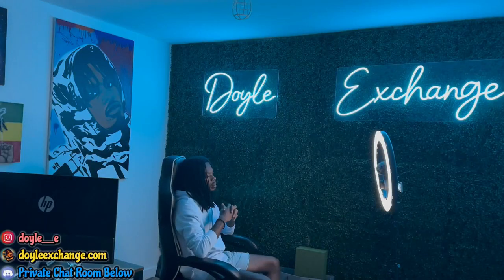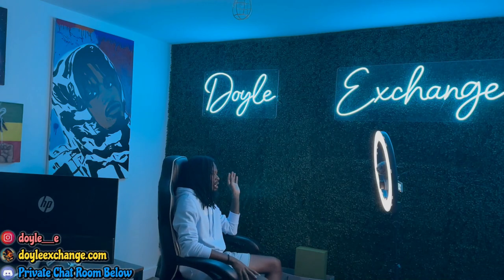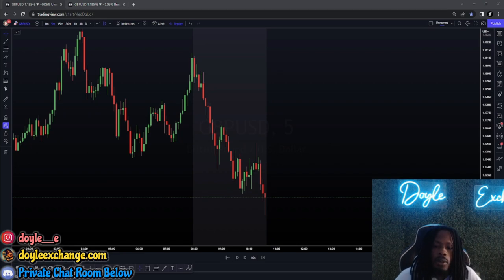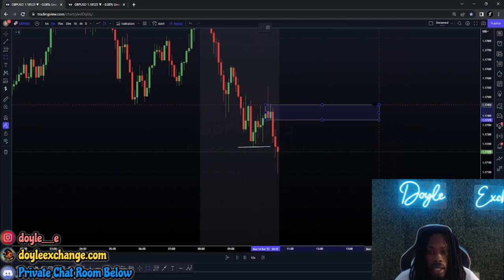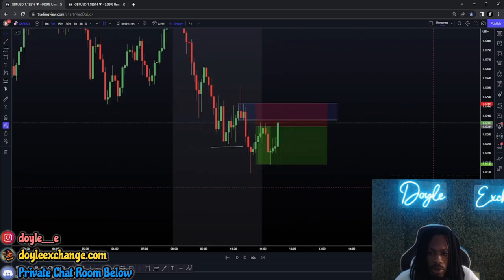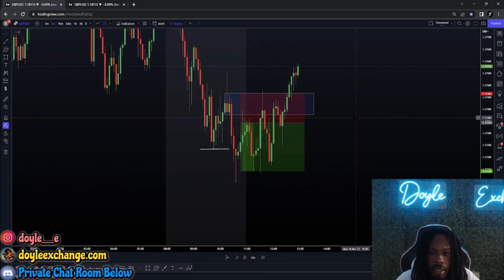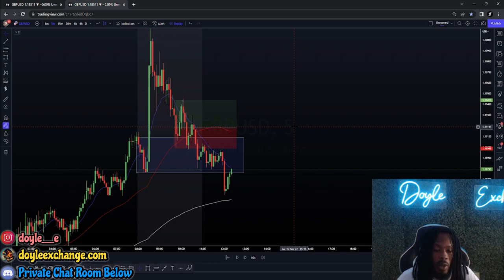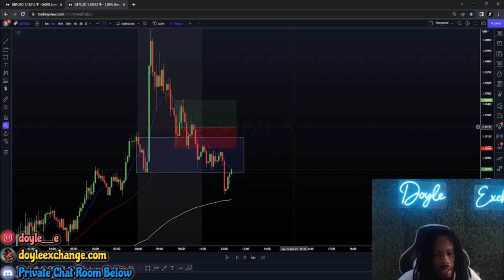How I Made $12,782 In Two Days Trading Forex | Q&A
IG: @doyle__e (ONLY TWO underscores)

Recommended Forex Books:

Trading in the Zone
Naked Forex
Candlestick Trading Bible